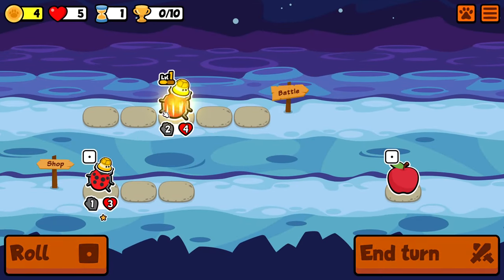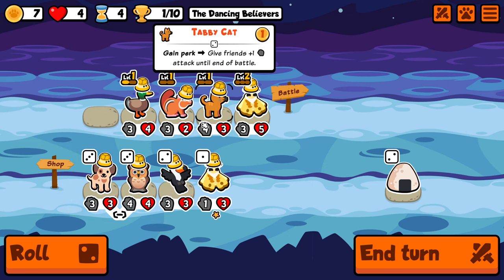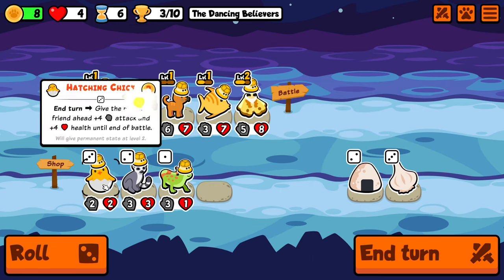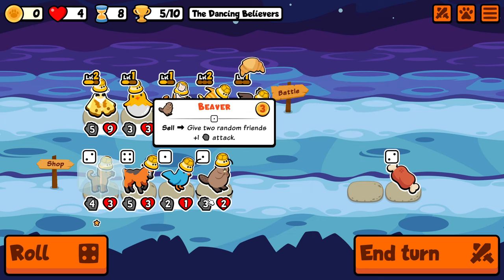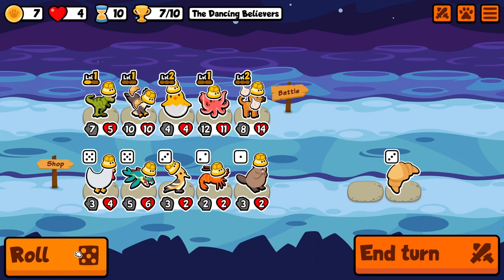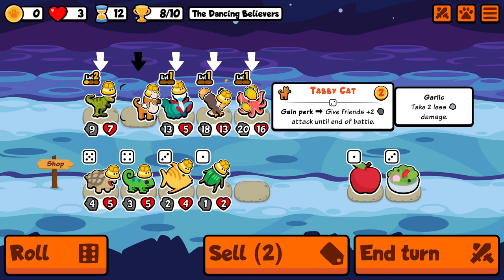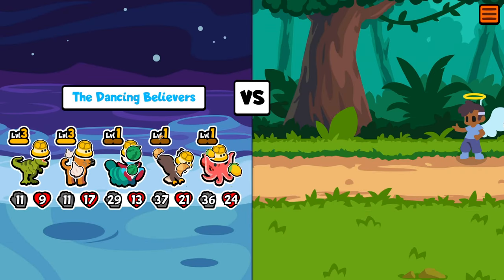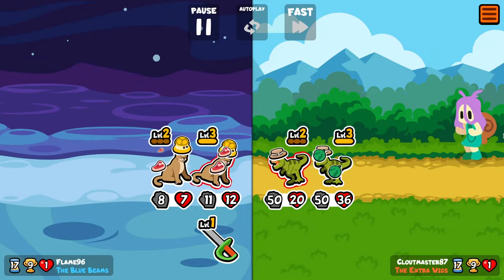Getting A Turn 1 Tabby Cat (Super Auto Pets)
It's been a while since my last Super Auto Pets Turn 1 Tier 2 video, and it just coincidentally happens to be the same one that Grounded also did hahah